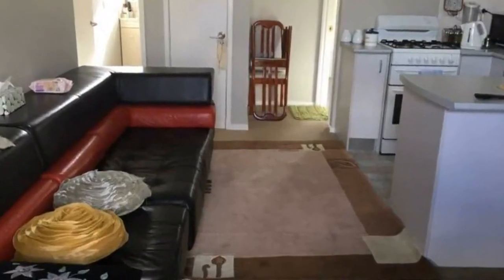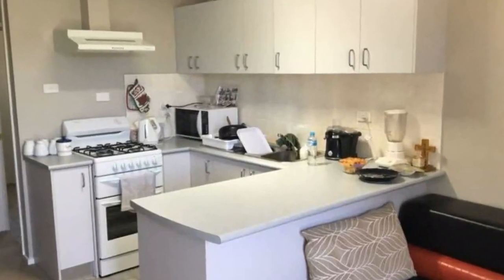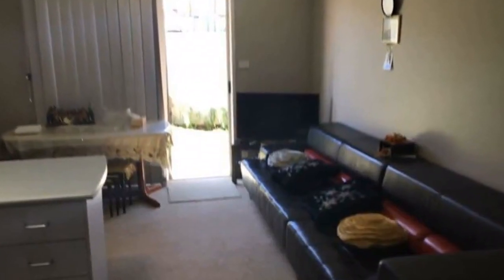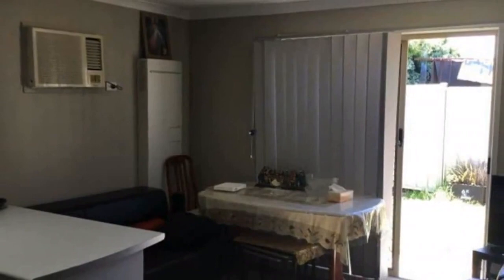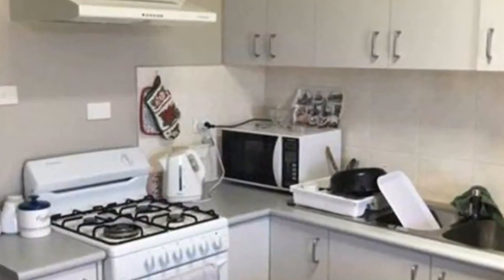124A Rokewood Crescent Meadow Heights, Victoria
One Bedroom Bungalow - This is a fully self contained bungalow, .

Features include:
- Open plan Living Room and Kitchen
- Kitchen with Gas Stove
- Gas Wall Heater
- 1 bedrooms with built in wardrobes
- Bathroom
- Separate Laundry

Perfectly located one of the best pockets of meadow heights, right next to bus stop, easy access to shopping centres and schools.